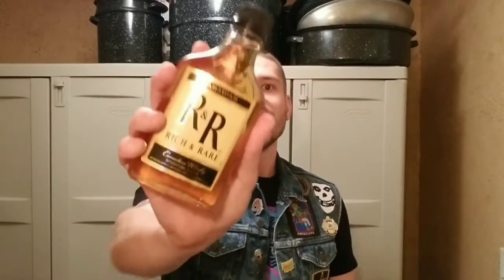Rich and Rare Canadian Whiskey *REVIEW* Budget Booze Review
Welcome to another Budget Booze Review! This is the series where we review an bottle of Booze under $30!!!